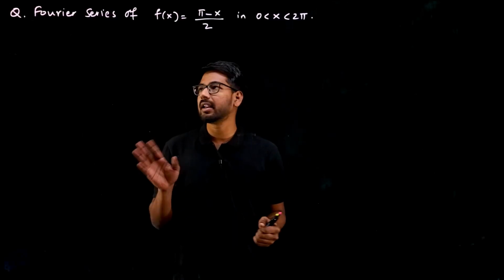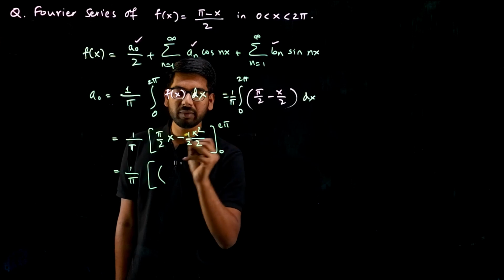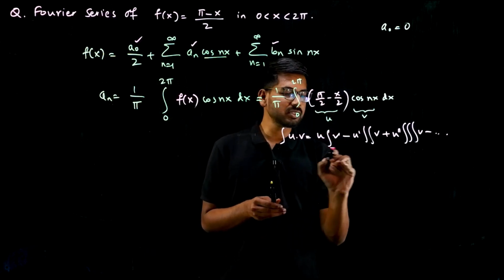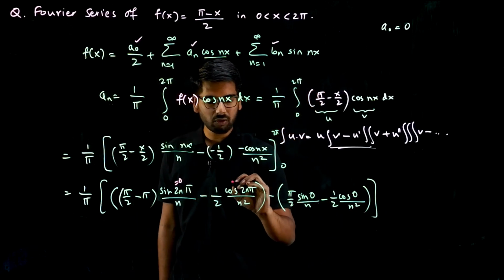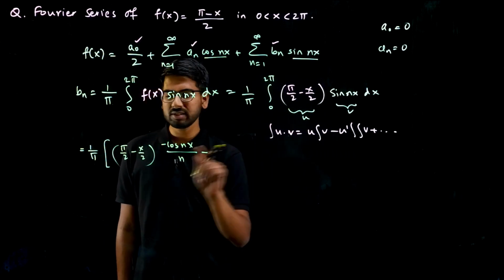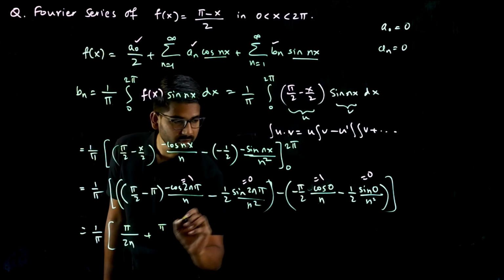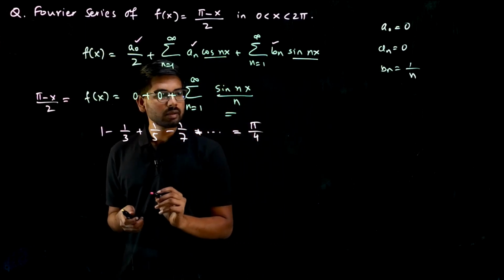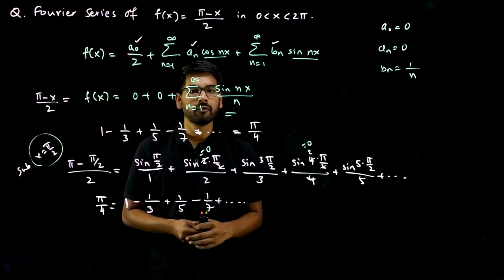Q4a | Fourier Series Expansion of f(x) | VTU 3rd sem Math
Find the Fourier Series Expansion of f(x).
18MAT31 - Transform Calculus, Fourier Series and Numerical Technical - Aug/Sept 2020 Question Paper Solution - Q4a.